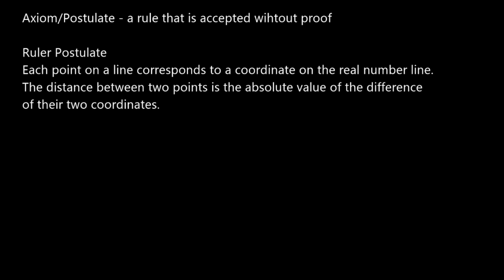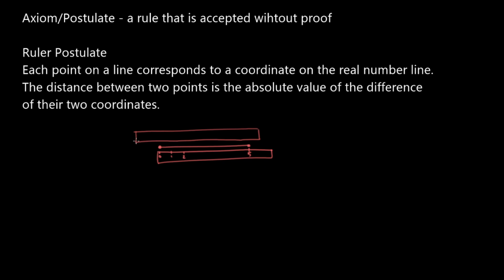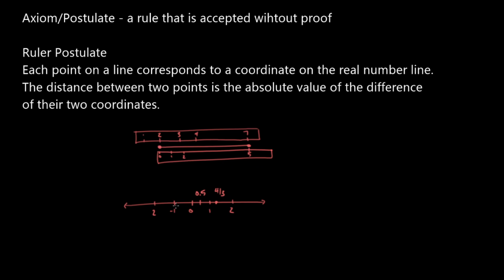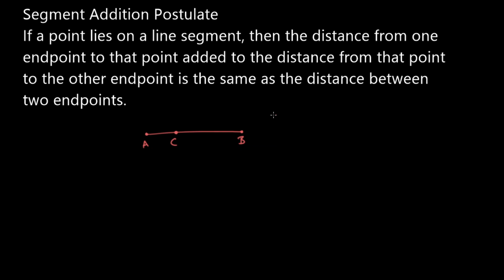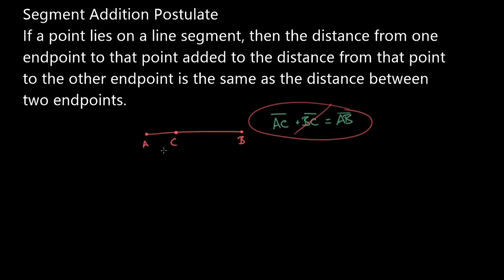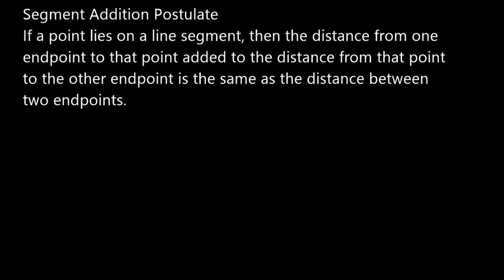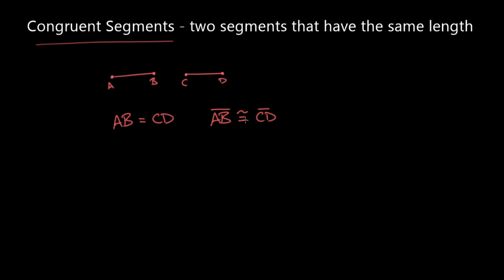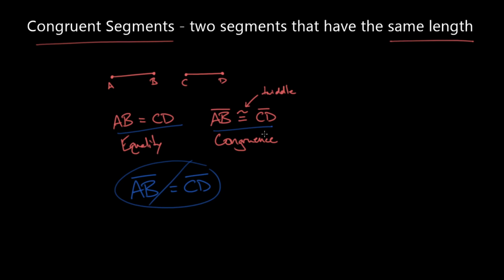Geometry Foundations: Understanding Measurements and Congruence